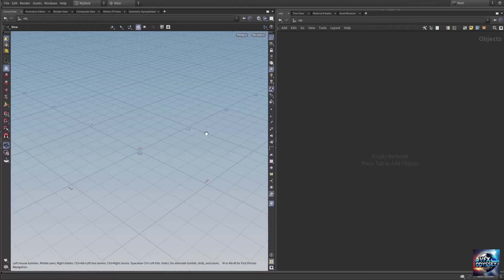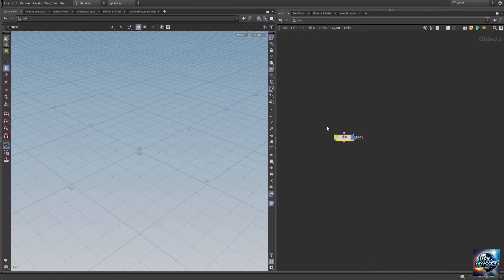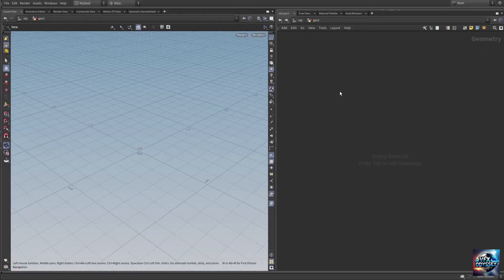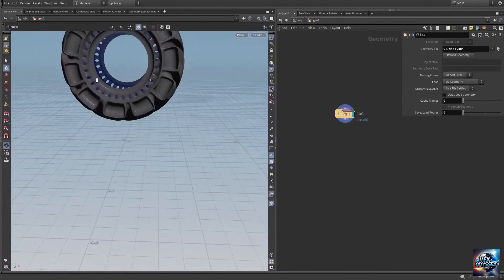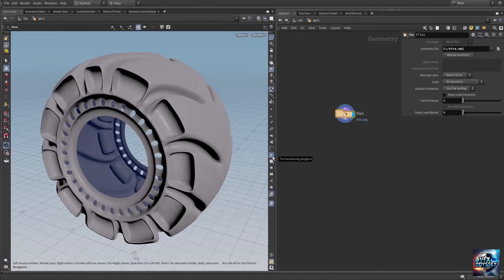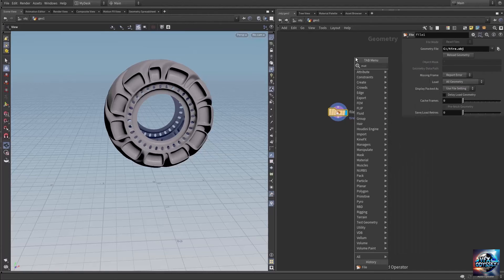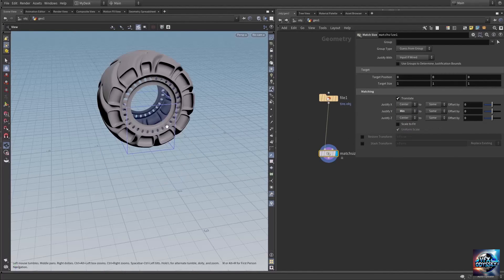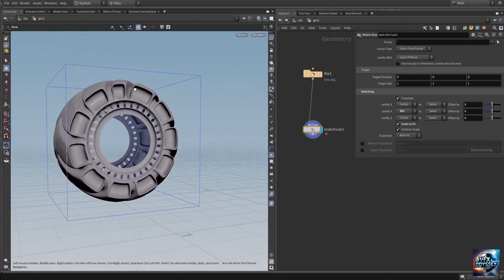How to Import 3D Models into Houdini: A Beginner’s Guide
🎥 Learn How to Import 3D Models into Houdini: A Complete Beginner’s Guide. Want to take your 3D projects to the next level in Houdini? This step-by-step tutorial will guide you through the entire process of importing 3D models into Houdini from software like Blender, Maya, or Cinema 4D. Whether you’re a beginner or looking to refine your workflow, this video has everything you need to seamlessly integrate your geometry into Houdini’s procedural system.

🌟 What You’ll Learn in This Video:
1️⃣ File Formats for Importing:

Discover the file types Houdini supports, including OBJ, FBX, and Alembic.
Tips for exporting models from Blender, Maya, or other 3D programs.
2️⃣ Setting Up Houdini’s Workspace:

Navigate the Network Editor and create a geometry container.
Understand Houdini’s object and geometry contexts for efficient project organization.
3️⃣ Using the File Node to Import Models:

How to load your 3D model into Houdini using the File node.
Adjusting parameters to correctly display the imported geometry.
4️⃣ Display Settings for Geometry:

Learn how to toggle wireframes, backface tinting, and display guides for a cleaner viewport.
5️⃣ Centering and Scaling Models:

Use the Match Size node to center your model, place it on the floor, and scale it to fit.
Adjusting size and position for perfect alignment in your scene.
6️⃣ Fine-Tuning and Troubleshooting:

How to address common import issues like incorrect scaling or invisible geometry.
Tips for ensuring compatibility between Houdini and other 3D software.

🔧 Comprehensive Breakdown: Perfect for beginners who are new to Houdini or transitioning from other 3D software.
🎯 Hands-On Demonstrations: Practical, step-by-step instructions to follow along with your own projects.

💡 Pro Tips and Tricks: Insights into troubleshooting, optimizing display settings, and improving your import workflow.

✅ 3D Artists: Looking to integrate models into Houdini for simulations or procedural effects.
✅ VFX Beginners: Starting their journey with Houdini’s powerful node-based system.
✅ Professionals Switching Software: Transitioning from tools like Blender, Maya, or Cinema 4D to Houdini.

📌 Highlights:
Learn to navigate Houdini’s Network Editor and contexts efficiently.
Understand how to use nodes like File and Match Size for importing and scaling models.

Customize display settings to focus on your geometry without distractions.
Troubleshoot scaling, visibility, and compatibility issues during the import process.

Why Use Houdini for 3D Projects?

Houdini is a versatile, industry-standard software known for its procedural workflows and powerful simulation tools. Importing 3D models is the first step in unlocking its full potential, whether you’re creating dynamic simulations, stunning visual effects, or intricate procedural designs.

👀 Watch and Learn: Step-by-Step Workflow
🎥 Step 1: Prepare your 3D model in Blender, Maya, or other software, and save it in a supported format like OBJ or FBX.
🎥 Step 2: Open Houdini, create a geometry container, and dive into its context.
🎥 Step 3: Use the File node to load your model and adjust display settings for a clear view.
🎥 Step 4: Center, scale, and fine-tune your model with the Match Size node for optimal alignment.

💡 Tips for Better Results
Experiment with Formats: Test different file types (OBJ, FBX, Alembic) for best compatibility.
Organize Your Files: Keep your models in a clear directory structure for easy access.
Leverage Nodes: Use additional nodes like Transform or Material to enhance your workflow.
Save Your Work: Frequently save your Houdini project to avoid losing progress.
👉 Have questions? Drop them in the comments below—we’re here to help!

🎬 Start your journey with Houdini and bring your 3D models to life! Watch the tutorial now and take your first step toward mastering this powerful software. 🚀